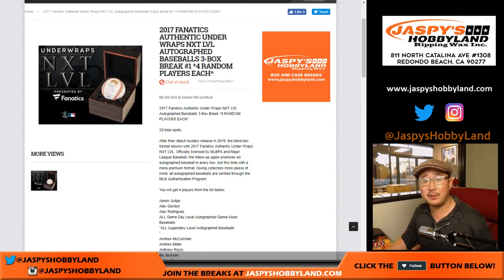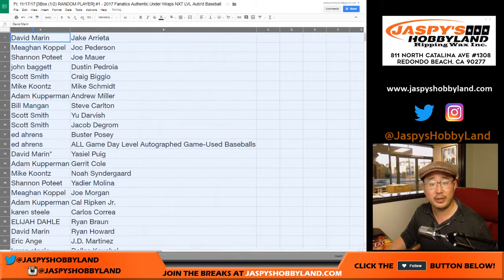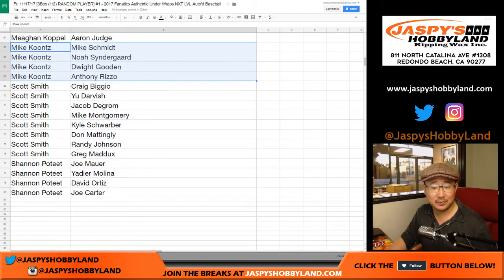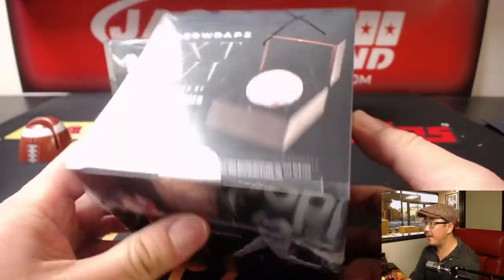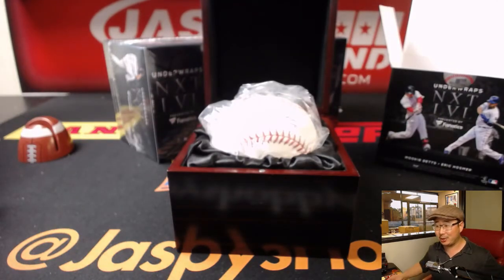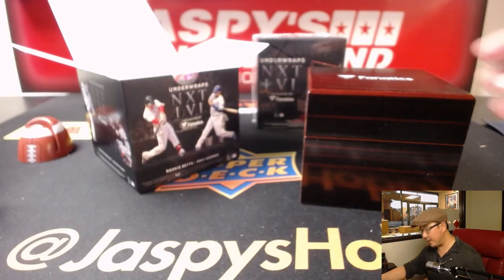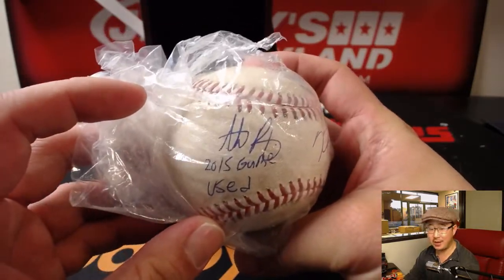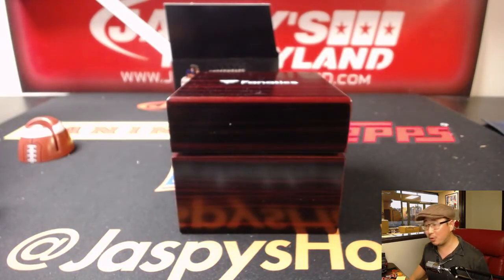Fr, 11/17/17 [3Box RANDOM] #1 - 2017 Fanatics Authentic Under Wraps NXT LVL Auto'd Baseball